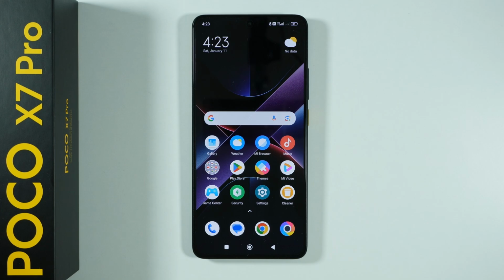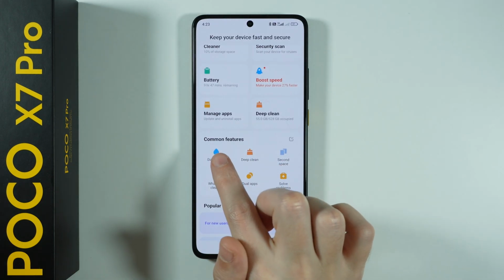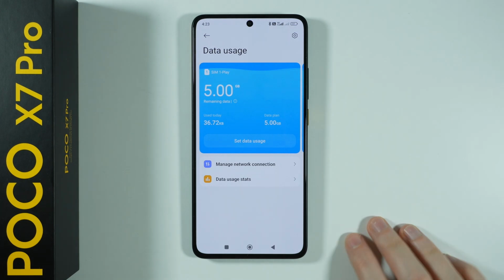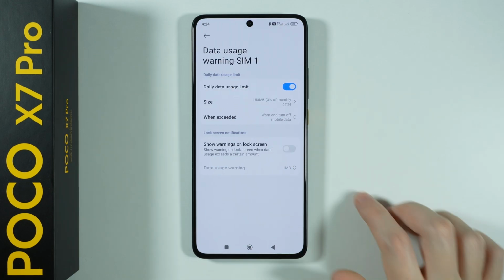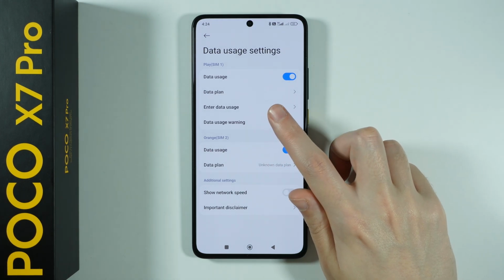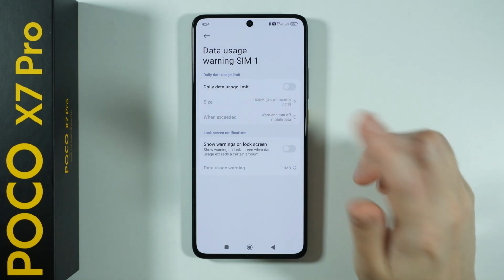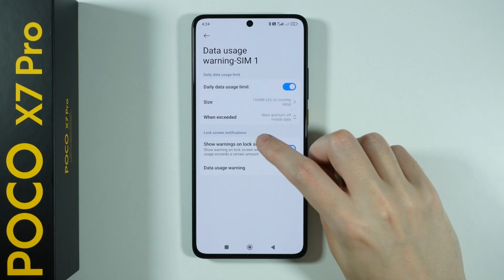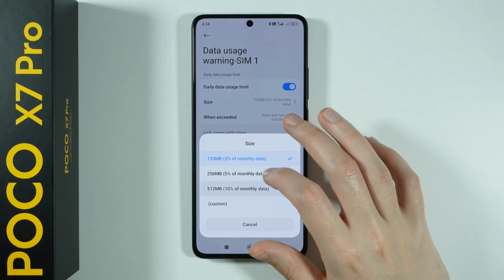POCO X7 Pro: How to Turn Off Mobile Data Warning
In this video, we’ll show you how to turn off the mobile data warning on your POCO X7 Pro. If you're tired of seeing the notifications that warn you about data usage, this tutorial will guide you through the simple steps to disable them. We’ll walk you through adjusting your settings to ensure you only get the alerts you need, without any unnecessary interruptions. Whether you’re on a limited data plan or just want to clean up your notifications, this guide is perfect for streamlining your phone experience. Watch now to take control of your mobile data settings on the POCO X7 Pro!